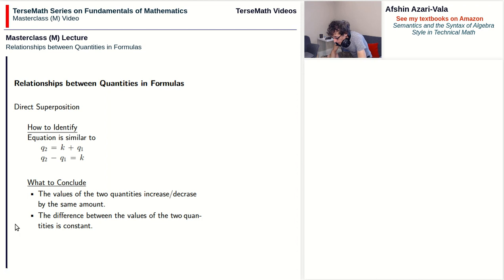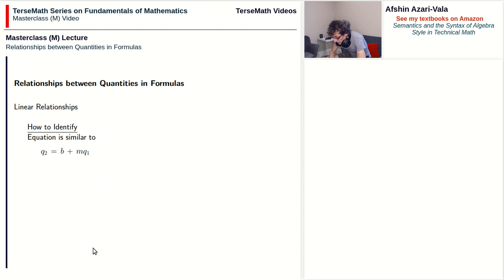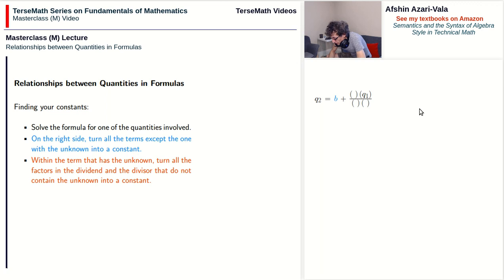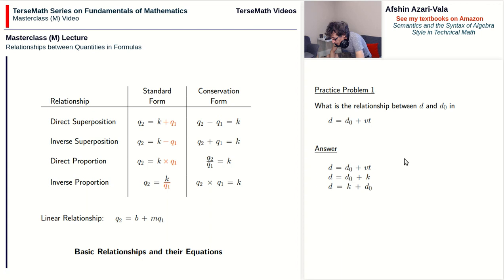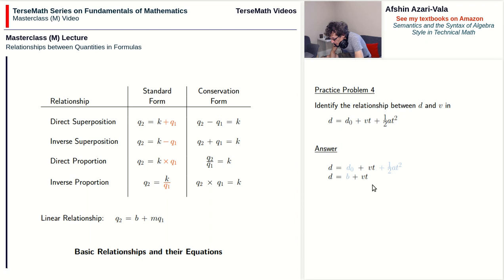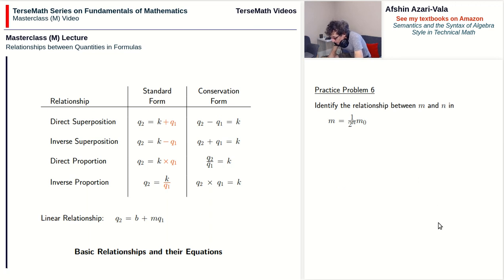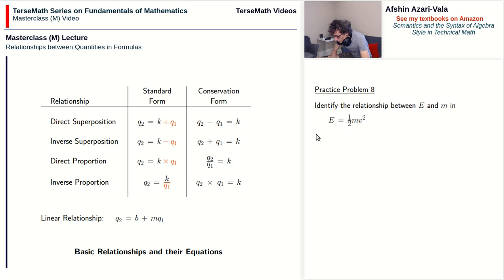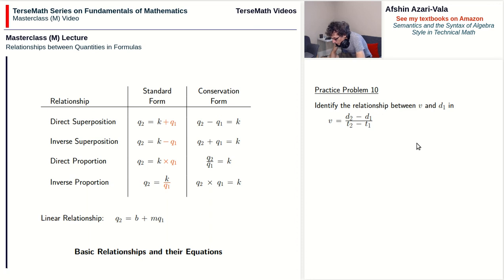Relationship between Quantities in Formulas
In this video I take up the topic of how one can work out the relationship between two quantities in a formula and classify the relationship as direct superposition, inverse superposition, direct proportion, inverse proportion, linear (but not superposition or direct proportion) and nonlinear (but not inverse proportion).